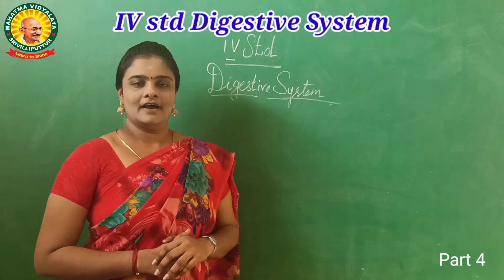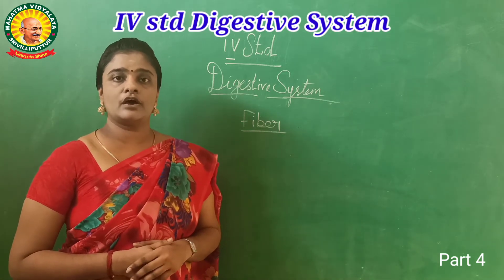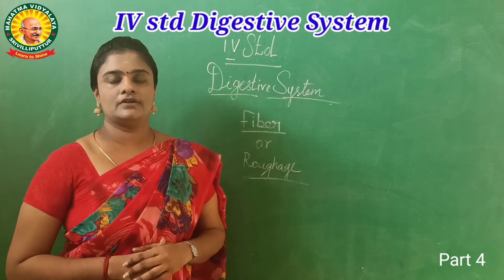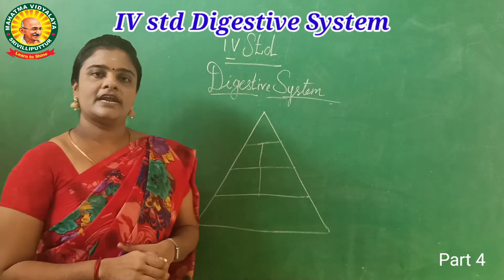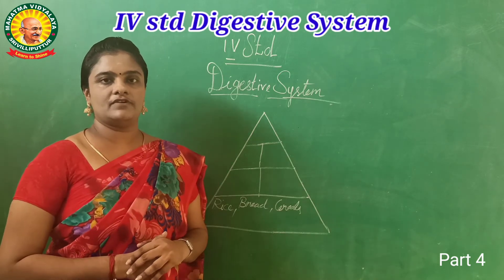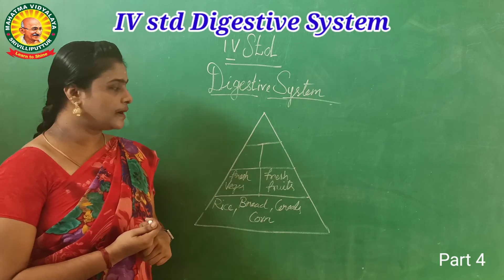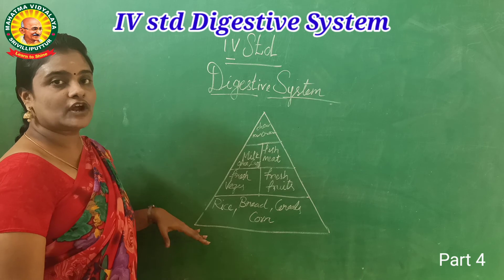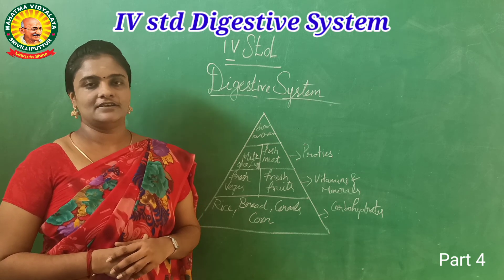IV Std Science Term 1 Chapter 2 Digestive System Part 4